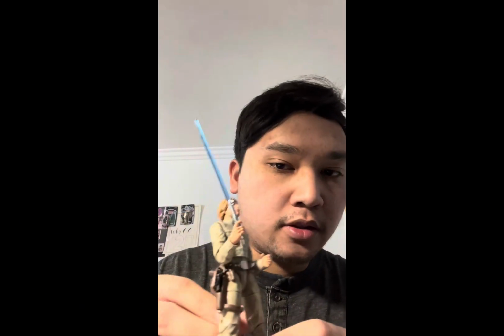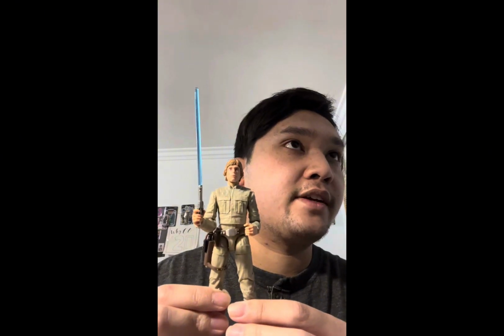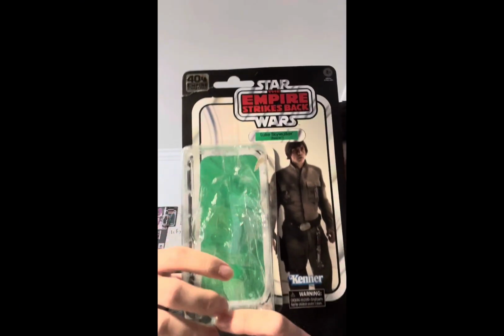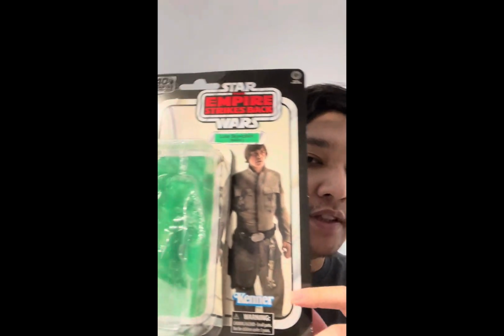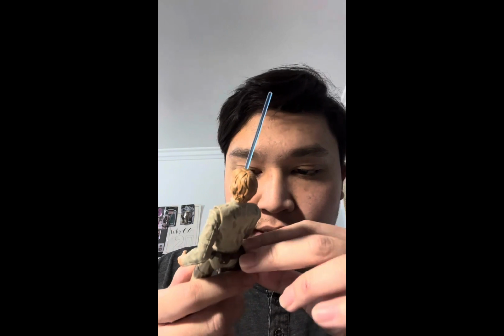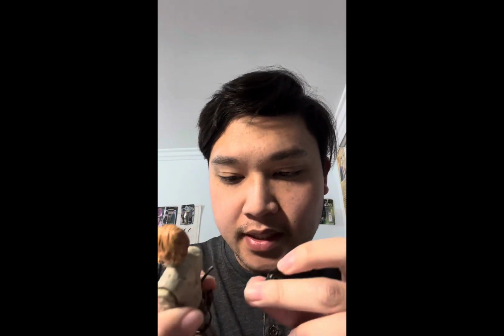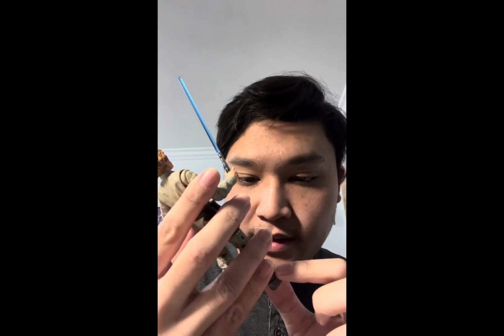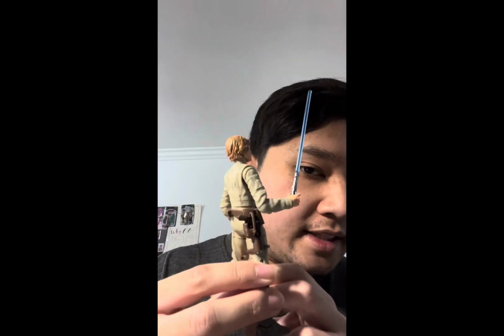Star Wars Figure Review: Black Series Bespin Luke Skywalker (40th Anniversary)